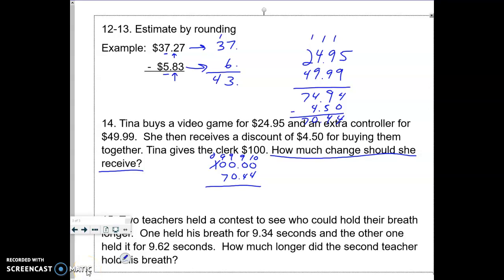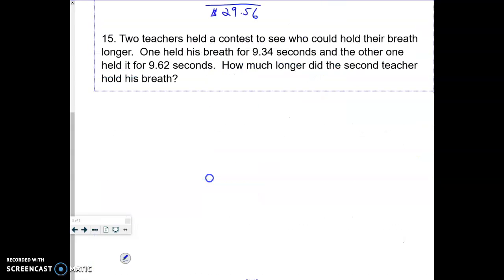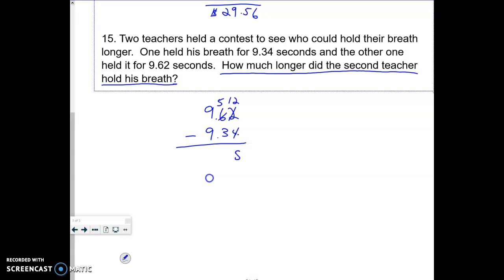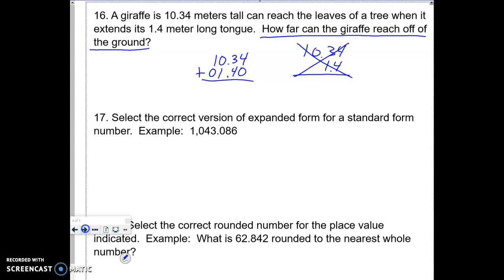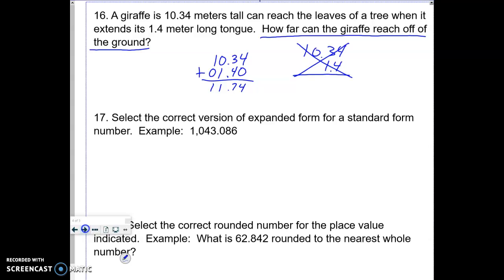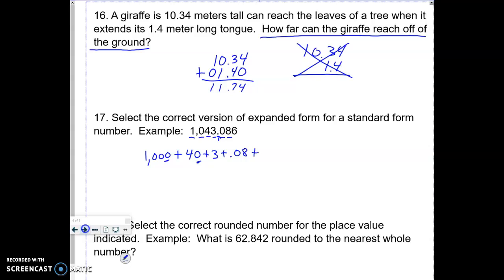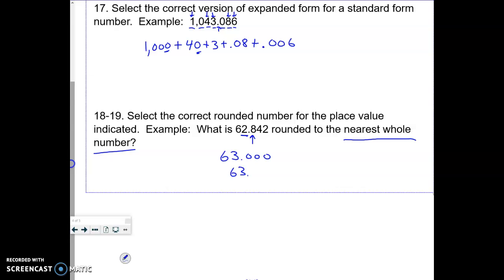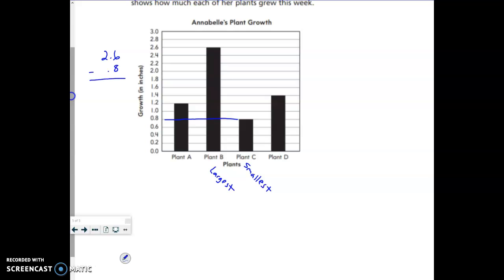Unit 2 decimal review (video 2)